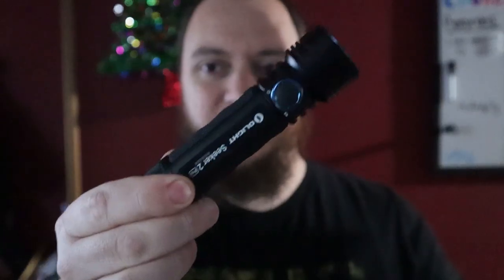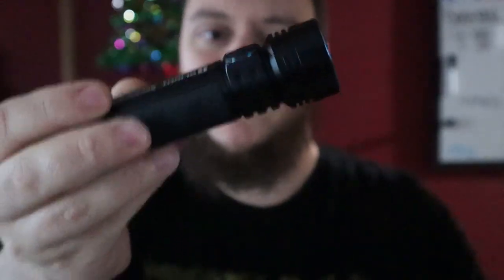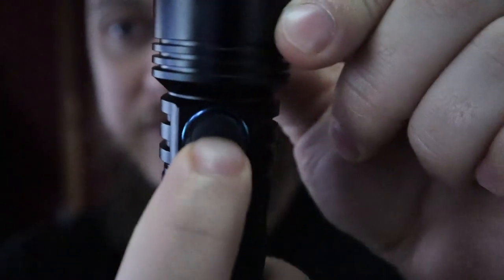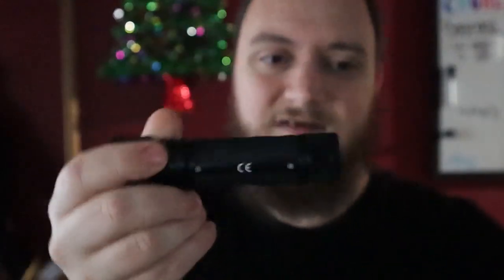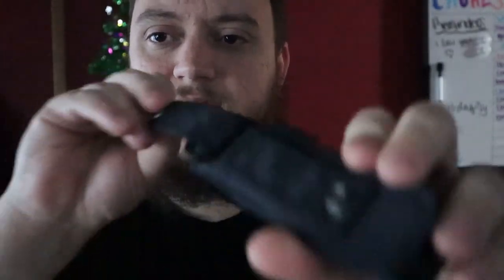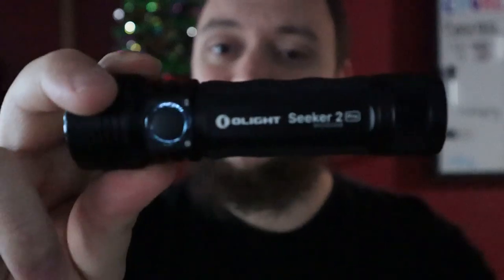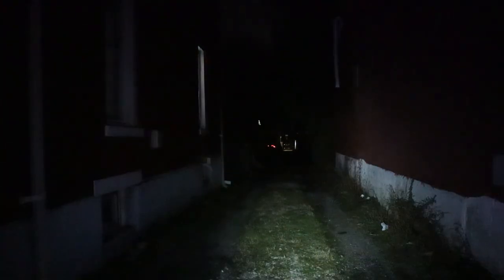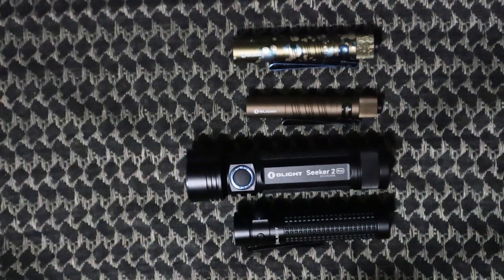Olight | Seeker 2 Pro | Review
Review on the Olight Seeker 2 Pro.